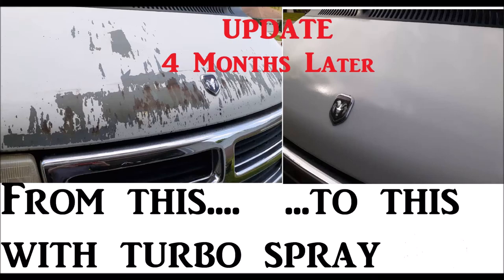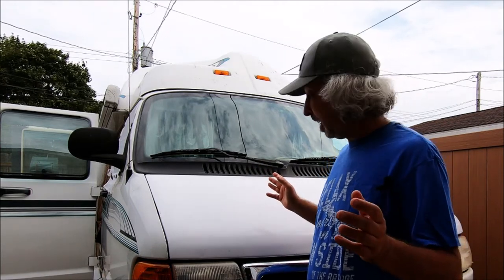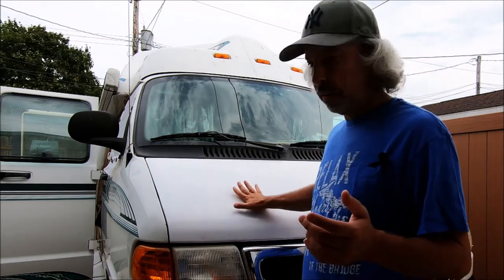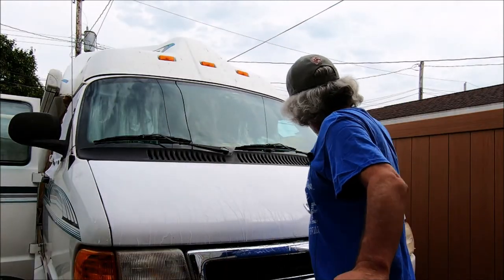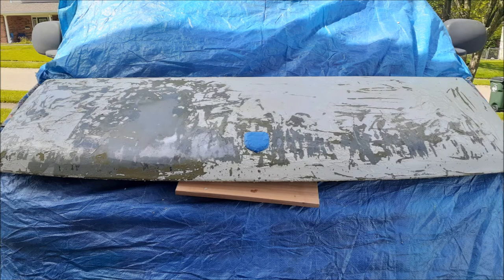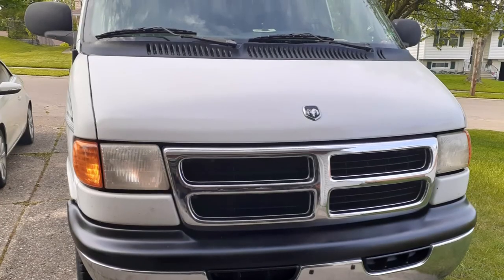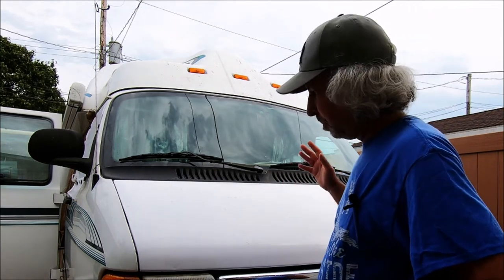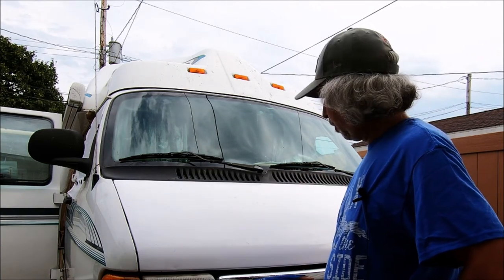Rustoleum Turbo Spray Paint ~ 4 Month Update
If you take your time with the prep this rustoleum turbo spray can end up being a great low cost option.
It was a long process for me of stripping the old paint and primer then sanding the hood but as a novice I believe that was the key to a passable result.  Patience is required, not always my strong suit but once the surface is clean and ready the rustoleum self etching primer will do a good job of sticking.
I think the biggest benefit of the Turbo Spray is the wide fan spray nozzle. A normal can (like the primer) is very difficult to get a nice even coating but the wide nozzle really helps achieve good coverage.
For a $20 job there is basically nothing to complain about.. at all. The Turbo Spray is about $10 and the self-etching primer was a little under $10.
I couldn't be much happier, self inflicted mistakes aside, with the outcome. If I can do it you can too,